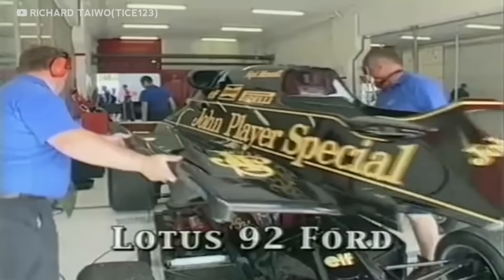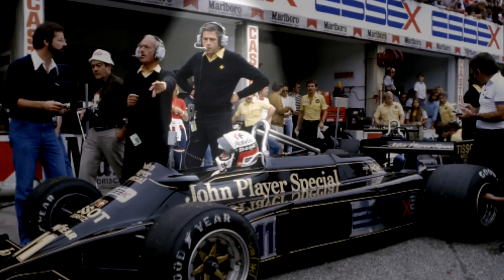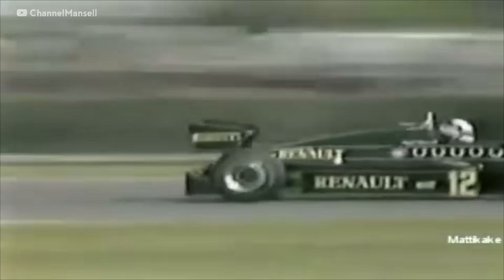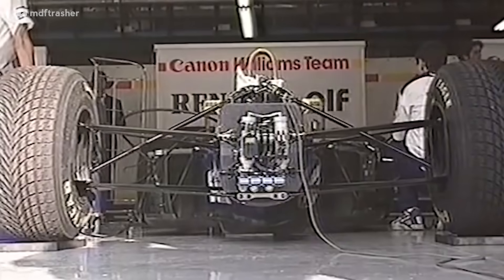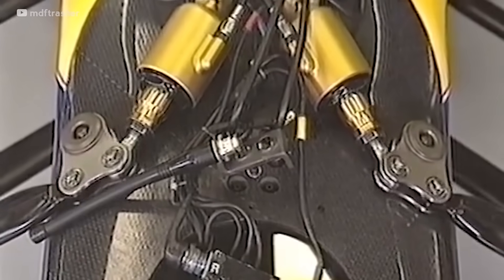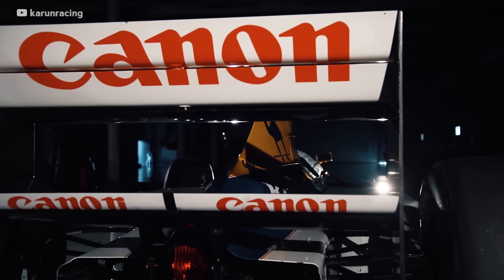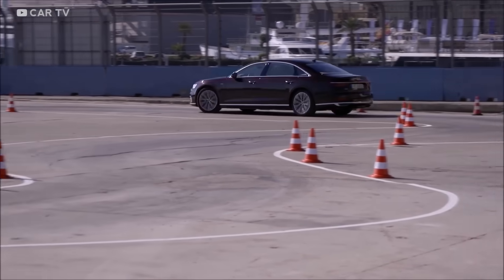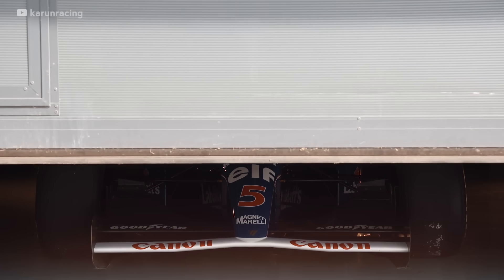The Incredible F1 Suspension So Good It Was Banned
Around 30 years ago, some F1 teams developed an automatic, self-adjusting suspension system to control the car's ride height. The system was so good, it was banned from the sport soon after.

Thanks very much to the following channels, go check them out!

Over 30 years ago, Formula One had some of the most incredible technology the sport has ever seen. The cars had automatic, self-adjusting suspension that would move up and down to increase grip and performance. It was extremely effective, until the technology was deemed too dangerous and banned from the sport.

But how can suspension trickery improve a car’s performance? How did a complex system like this even work with such old technology? And why doesn’t modern F1 cars use suspension like this?

F1 Engineering

REAL-WORLD RACERS!

➤ Take the Driver61 scorecard test and get a free report on your track driving

SIM RACERS!